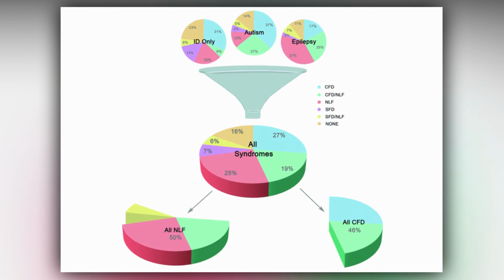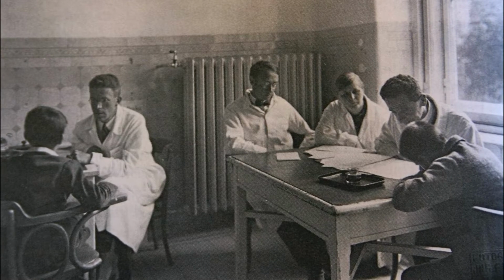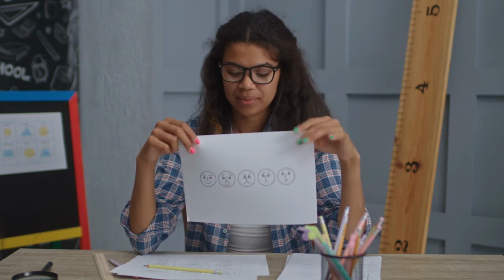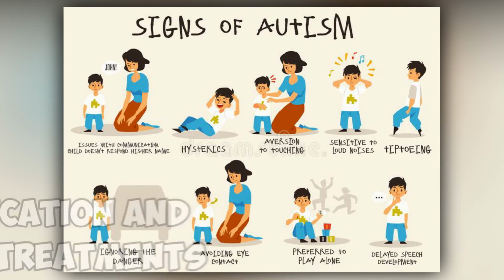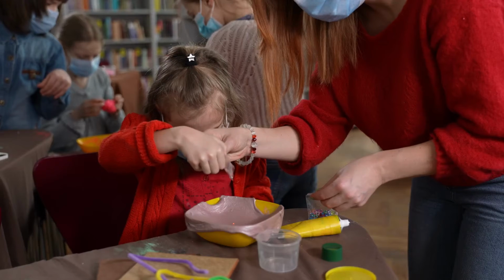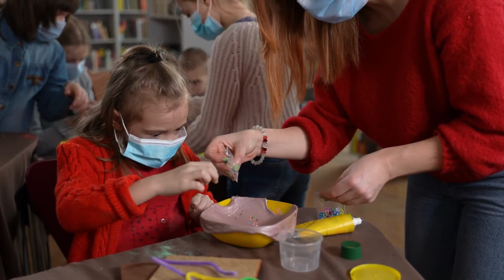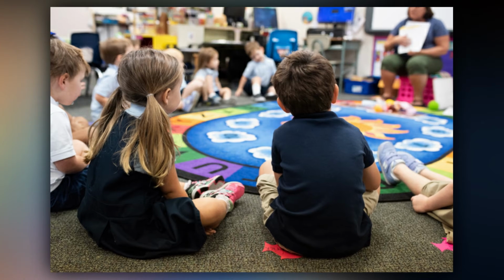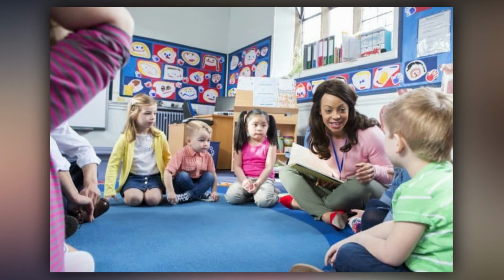Diagnosis and Treatment for Autism Disorder Expository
Over time, there have been significant changes in both the ASD diagnosis criteria and treatment methods. Today, observational screening procedures that assess a child's social and cognitive skills are mostly used to make diagnoses. The DSM-5 and M-CHAT are the two primary diagnostic instruments used to establish an ASD diagnosis. These measures look for enduring problems in social interaction and communication as well as replies to "yes/no" questions covering several developmental areas. Treatment options, which may include behavioral therapy, drug usage, and nutritional supplements, depend on the severity and co-morbidities of the condition.

Today we'll talk about the Diagnosis and Treatment for Autism(aw•tuh•zm) Disorder Expository.

Welcome to autism answers. We talk about autism with the goal of sharing knowledge and bringing awareness to light. Our goal is to make videos that are easy to understand so many will be able to understand and develop a deeper awareness of autism. With that said, we'll get into it.

About:

“Autism cannot define me, only I can define autism.”

Welcome to the “Autism Answers”! Our channel is dedicated to educational videos about autism. We discuss everything about Autism/ Asperger’s syndrome along with all the struggles, joy and ups and downs in this journey.

We cannot cure what is not a sickness, but we can begin to understand AUTISM and help those with the condition to unlock the potential that lies within all of us. People on the autistic spectrum go through major life transitions just like everyone else.

Their quality of life is dependent not only on the foundation laid in childhood, but also on ongoing supports that are tailored to their individual educational, medical, social, recreational, family, and employment needs.

That’s why our goal is to bring the most accurate and helpful content for all those who wish to understand autism!

Please feel free to browse our videos, comment on them and share with friends!